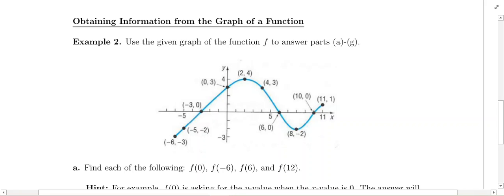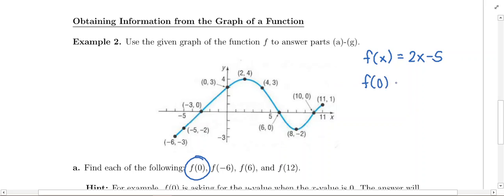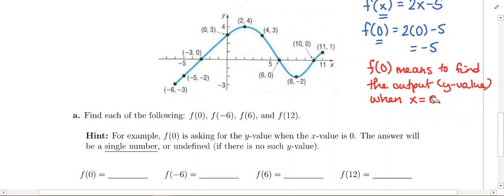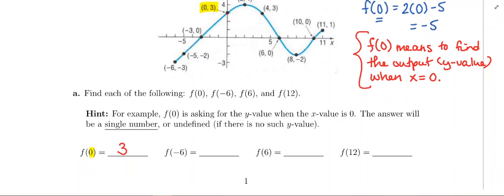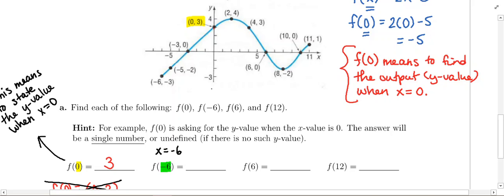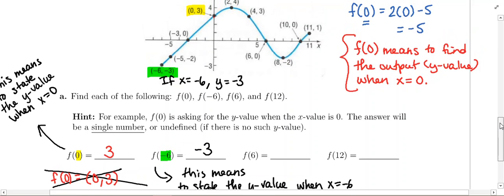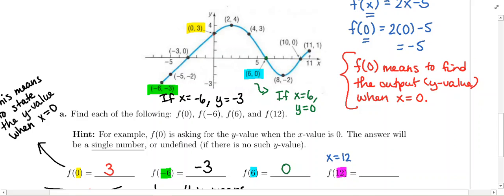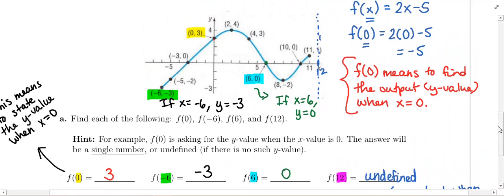3.2 Example 2a